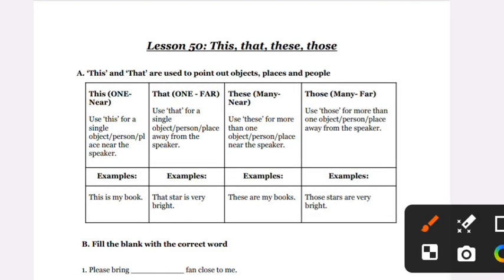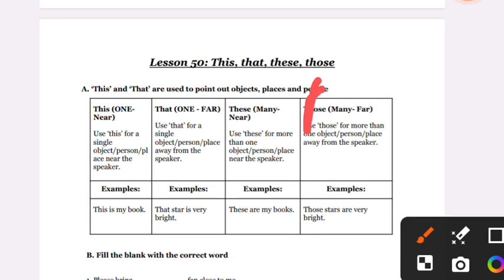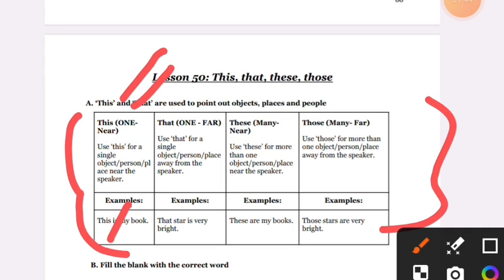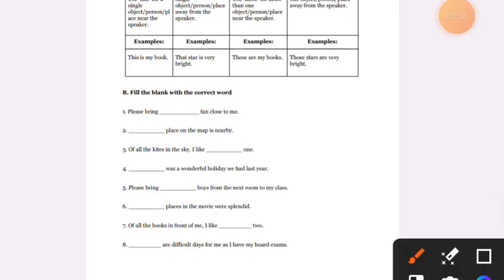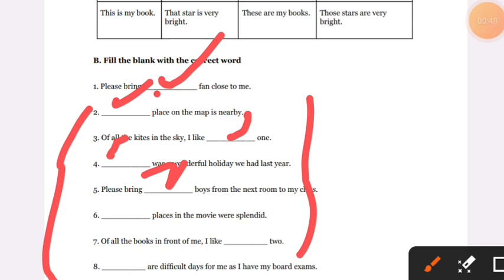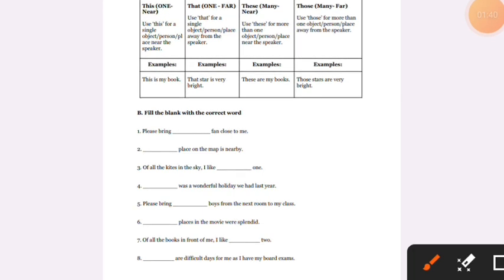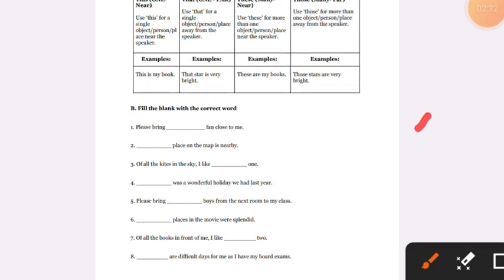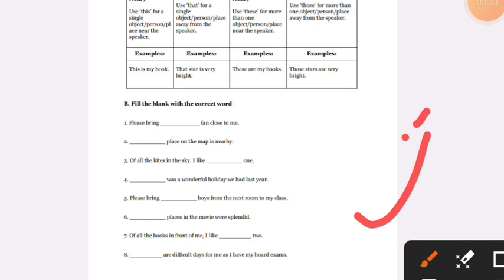FEA lesson 50 ( This, That , These, Those)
Fea lesson 50
FEA this that , these, those
fea rural lesson 50
this that these those